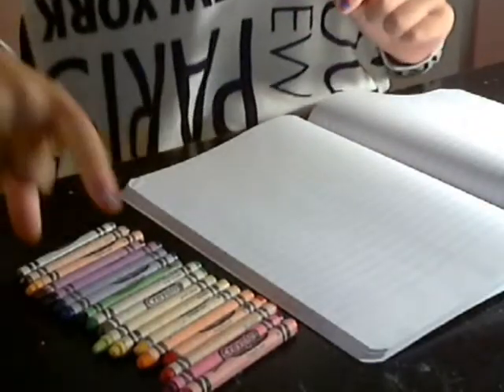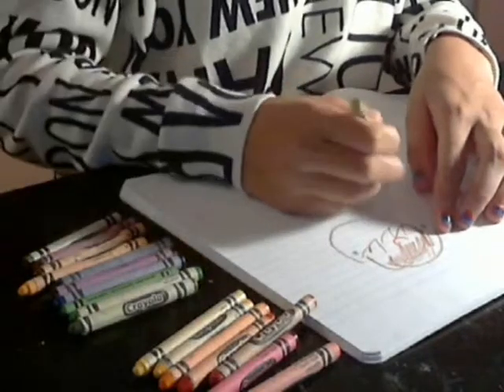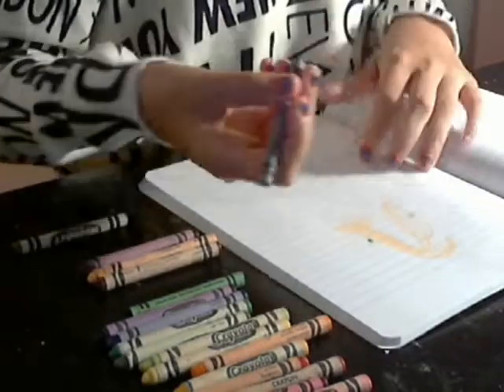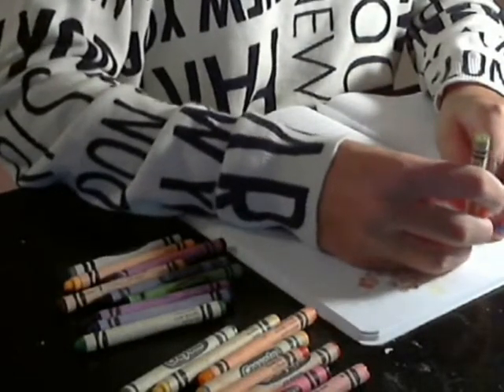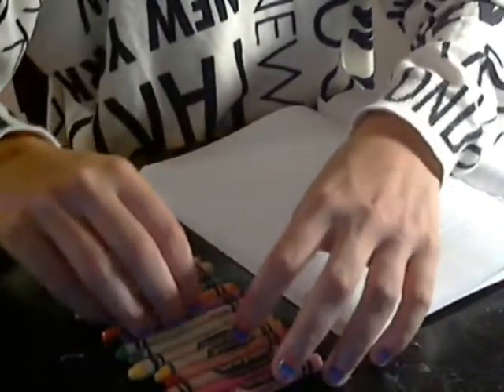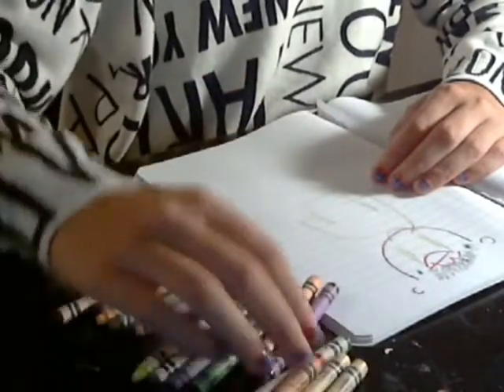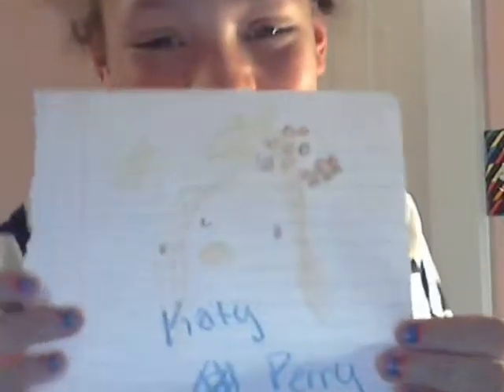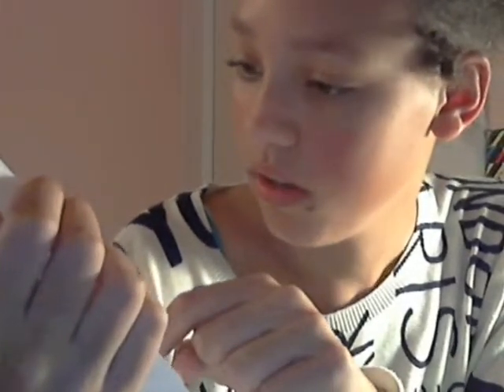Drawing Celebs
Hope you guys enjoyed! Oh and Issac if you are watching your ears are really not big...well kind of but anyways your not as ugly as the picture. So that should boost your self-esteem up. Love you all ~Zoie